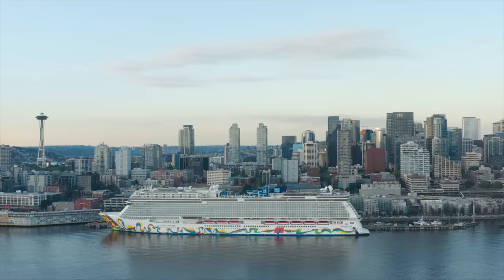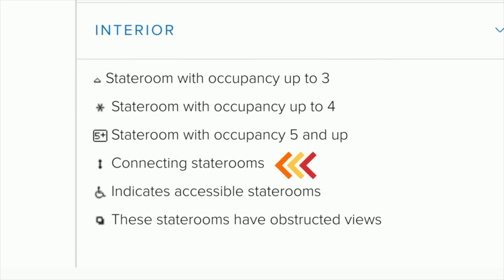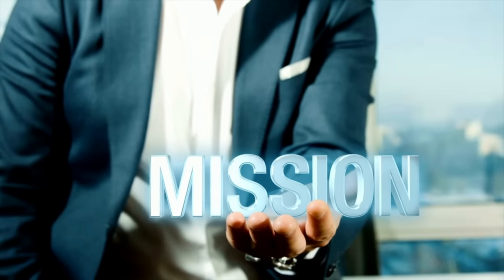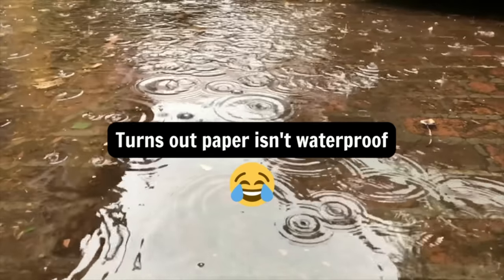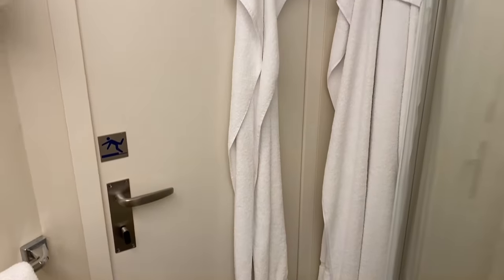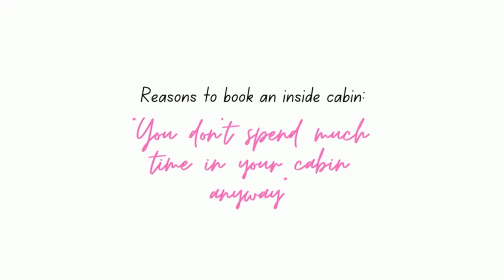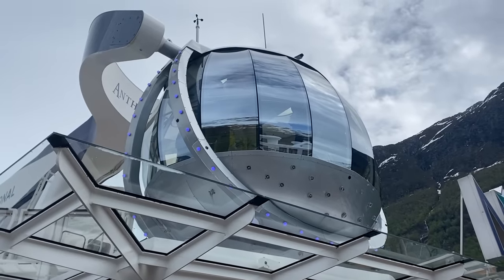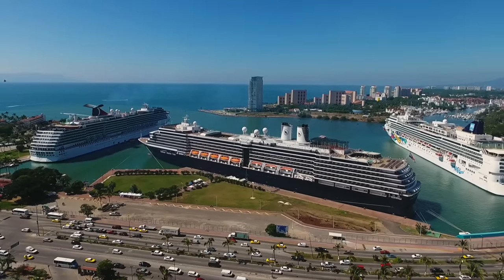Are 47% of Cruisers Making a Mistake? I Upgraded to Find Out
When cruise lines advertise their cruises, you’ll always see beautiful people relaxing on their balconies or enjoying massive private suites. Some modern cruise ships have over 30 different cabin types though and usually you’ll find me cruising in the cheapest inside cabin.

Occasionally I’ll upgrade to a window, but inside cabins are where I my go to and I do love them.

I recently took a Royal Caribbean cruise where I decided to book myself a balcony. 75% of the cabins on the ship that I was sailing on had balconies and as I was cruising to Norway, which is one of the most picturesque places in the world, I decided to take the risk and hoped that it would be worth the extra cost.